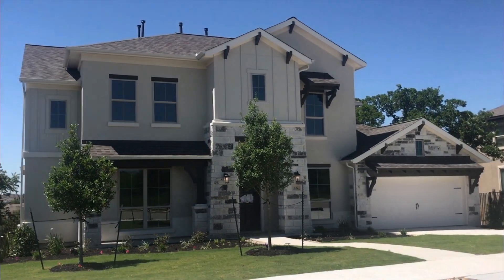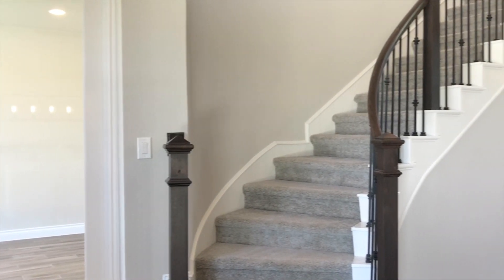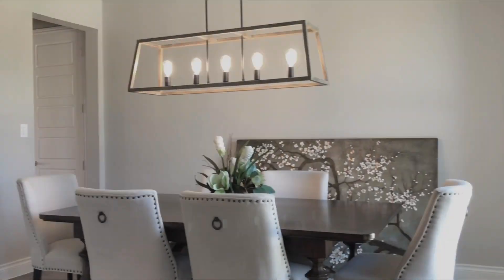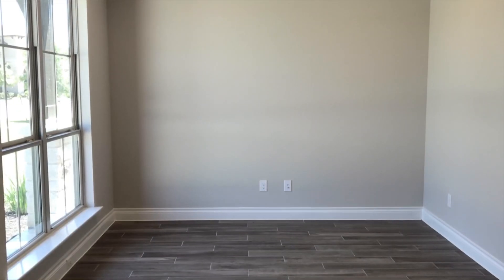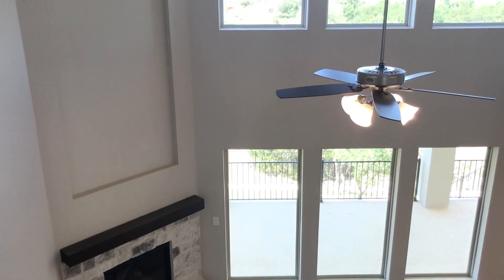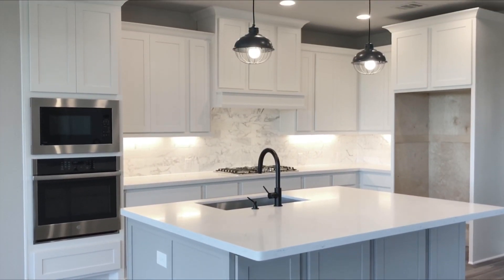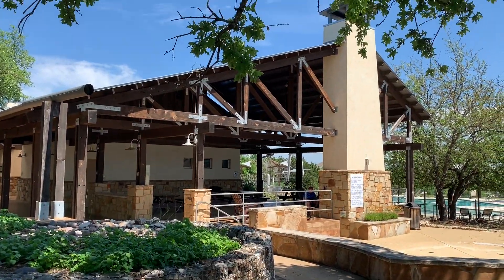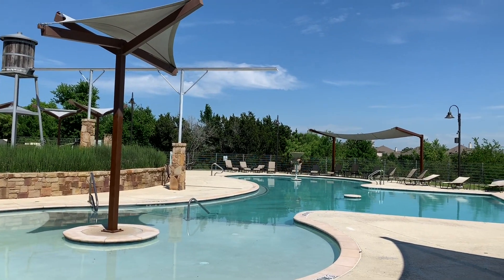Perry Homes in Rancho Sienna - 432 Montalcino Lane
Rancho Sienna in Georgetown, is located about 35 minutes outside of downtown Austin with a touch of sweet southern charm and dates back to the 1840s. This ready for move-in 3450 sq. ft. plan has five bedrooms and four full bathrooms. Two-story entry with 20-foot ceilings. Formal dining room and library with French doors frame the two-story entry. Ceramic tile floors throughout. Two-story family room with ceramic tile floor, a corner fireplace and a wall of windows. Kitchen features a 5-burner gas cooktop, large island with built-in seating space, a large walk-in pantry and a Butler's pantry. Private master suite with a curved wall of windows. Master bath with dual vanities, corner garden tub, separate glass enclosed shower and two walk-in closets. Guest suite with a full bathroom and a walk-in closet. Secondary bedrooms and game room complete the second level. Extended covered backyard patio. Sprinkler system. Three-car garage.